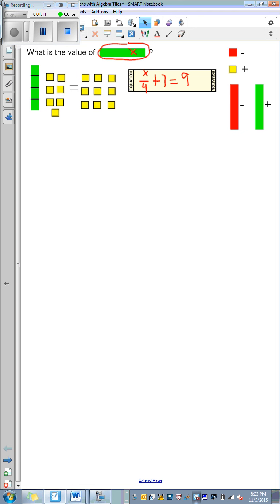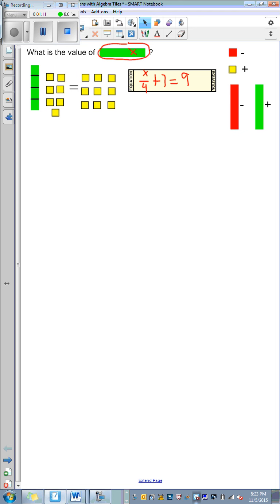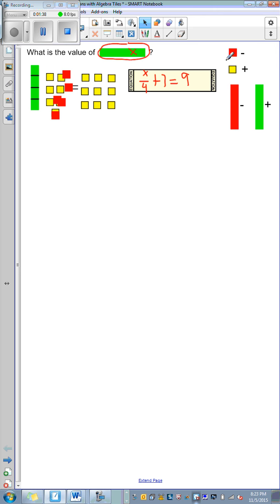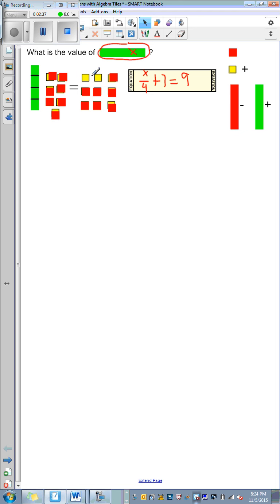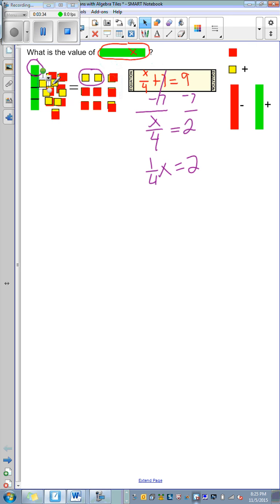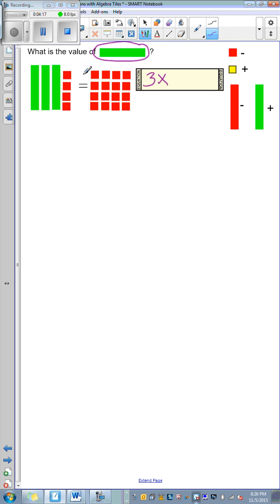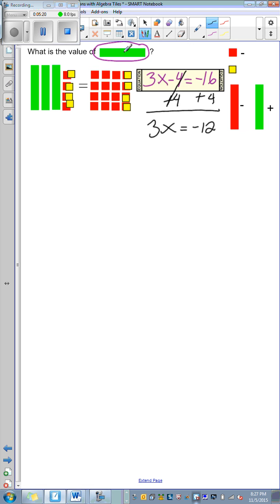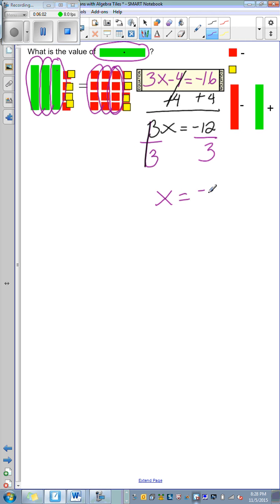Using Algebra Tiles to Solve Two Step Equations